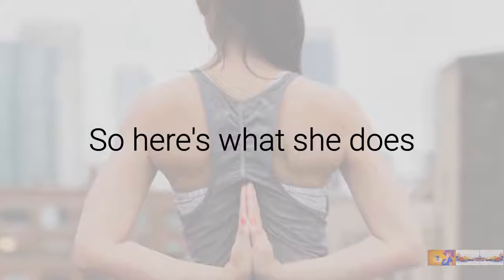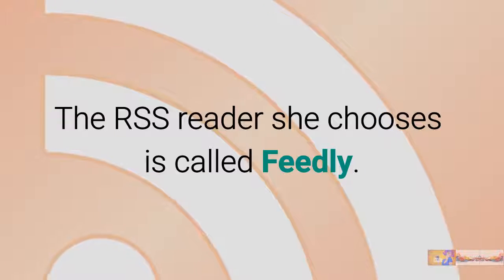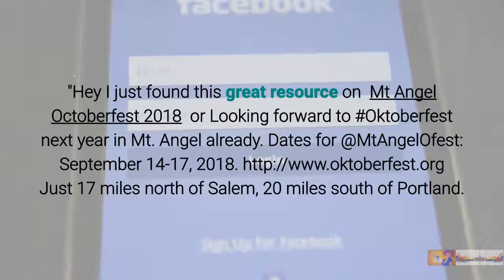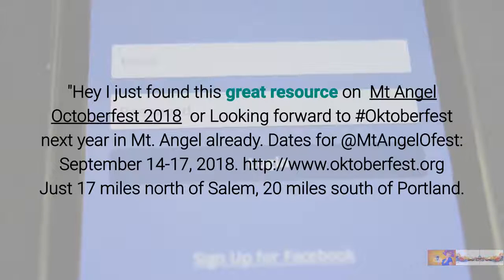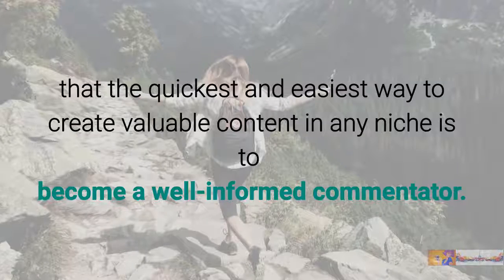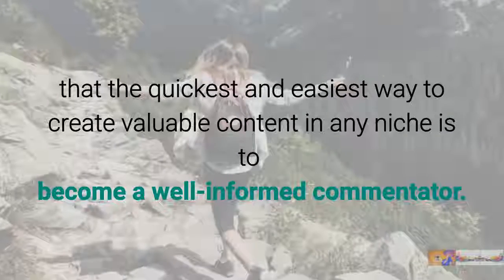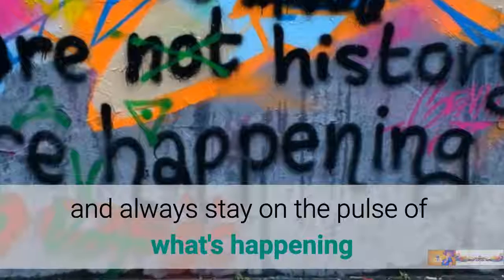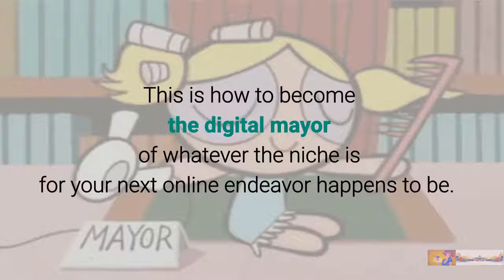How To Create Content When You're Not an Expert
I'm reverse-engineering Content Samurai how to videos until I've perfected the workflow for making them.  I'm proud of this first attempt, and impressed with Content Samurai's workflow, AND their legendary attention to training.  I hope I'll be able to start soon on my own content creation ideas. In the meantime, I find it very instructive to mimic their script structure, length, while evaluating the AI's ability to match keywords to appropriate imagery. More to come! Thank you Youtube for your patience while I get my feet under me.